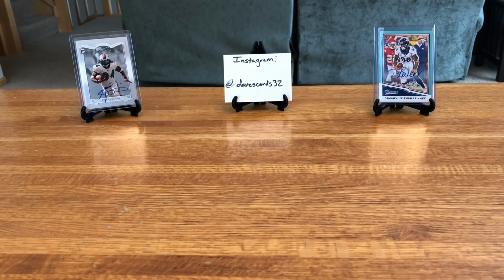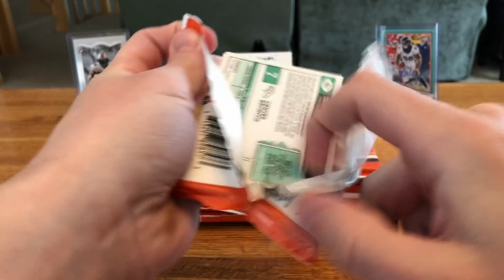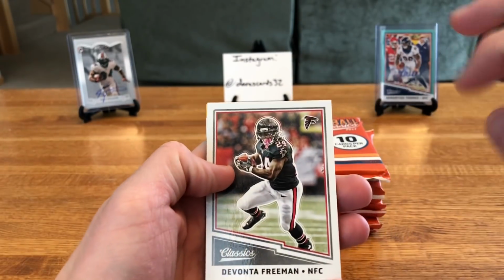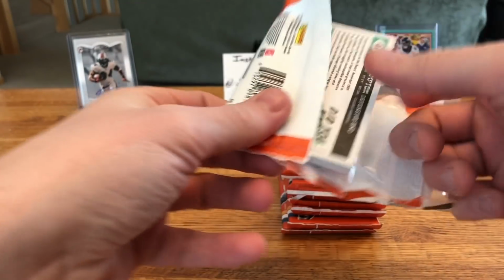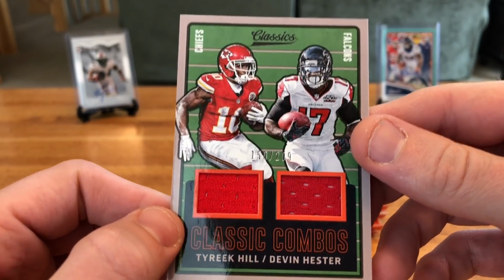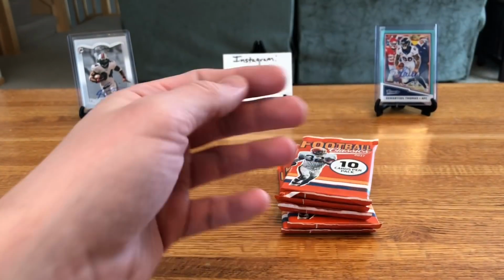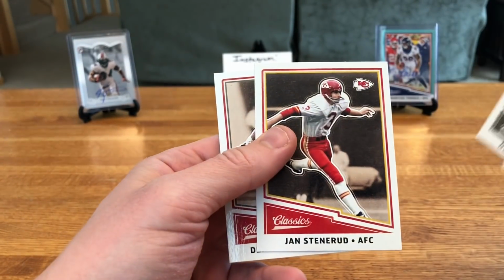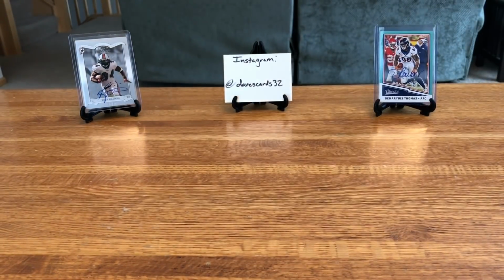2017 Classics Football - Nice Hit!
Picked this box up for less than $40 and was very happy with the result!